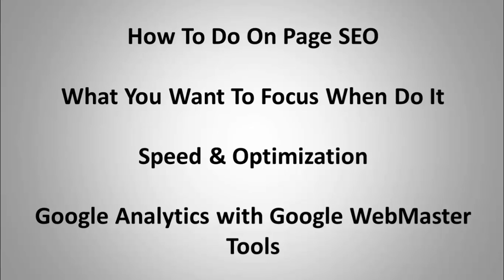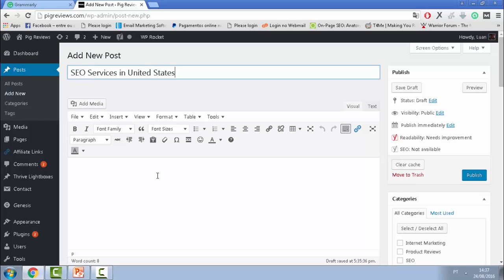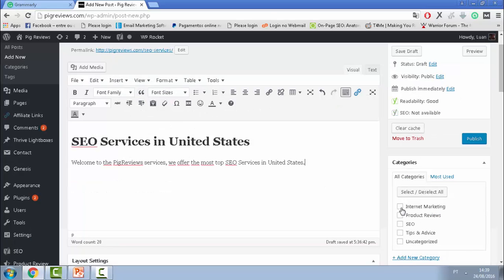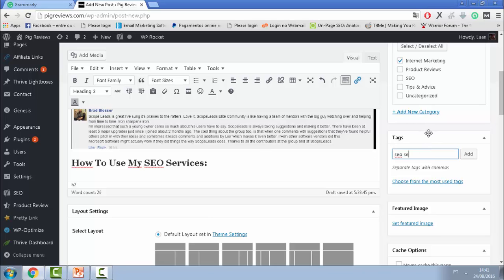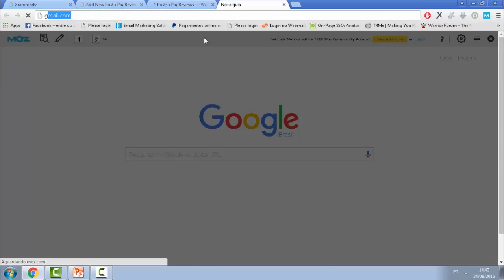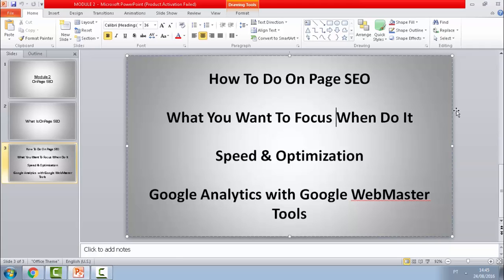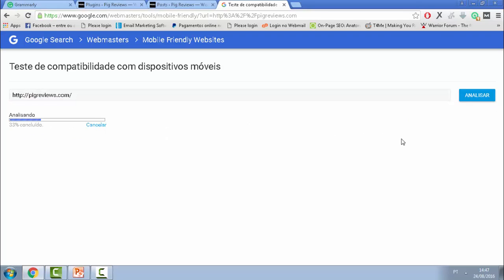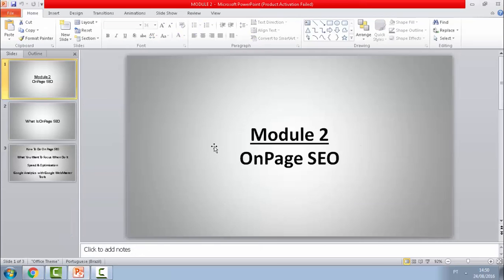Module 2, OnPage SEO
OnPage SEO
- How to do on Page SEO?
- What you want to focus when do it
- Speed and Optimization
- Google analytics with Google WebMaster Tools

OnPage SEO